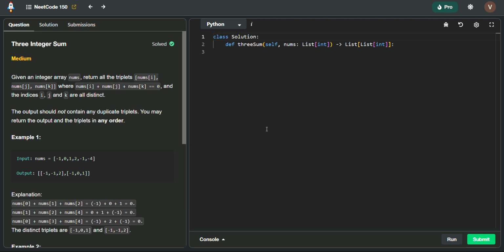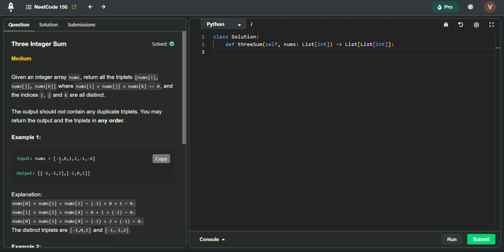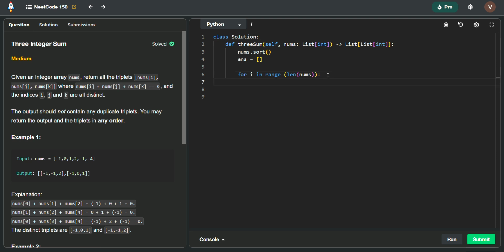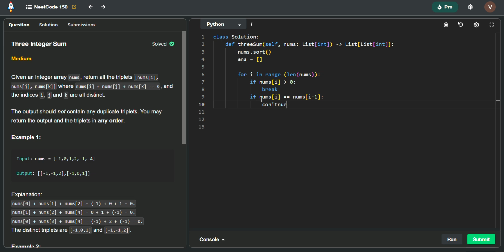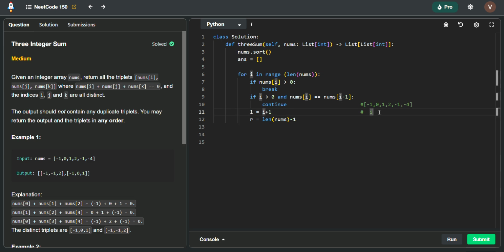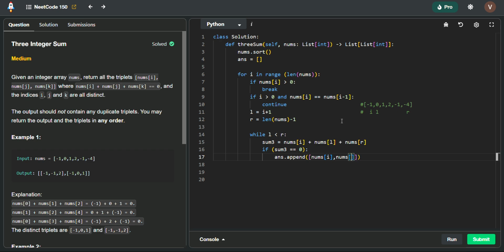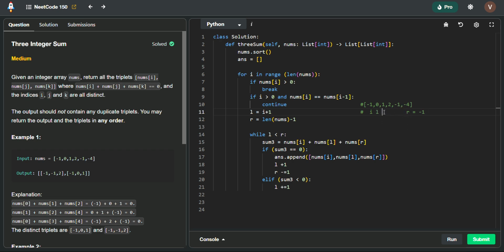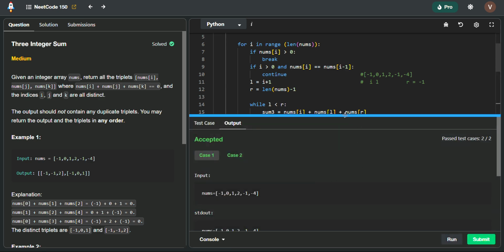Leetcode 15 - 3Sum (Two Pointer)